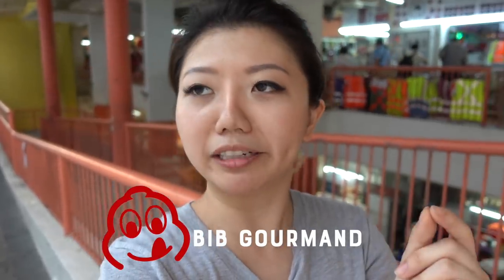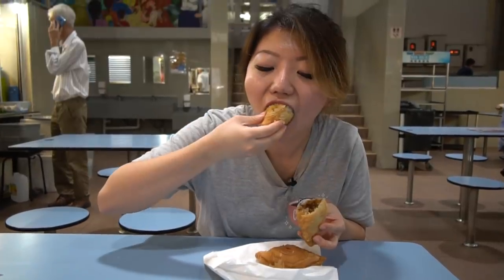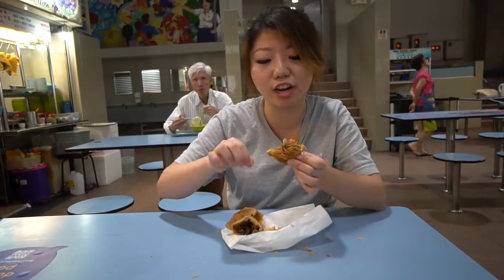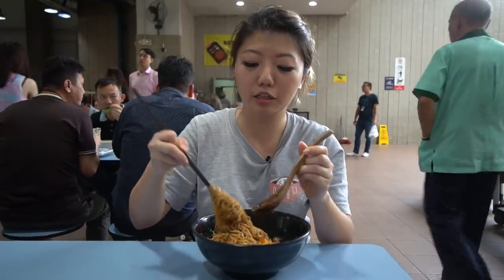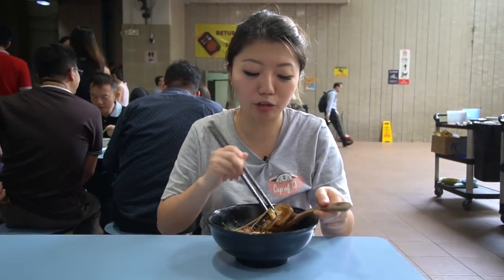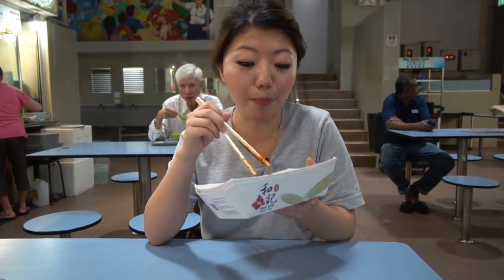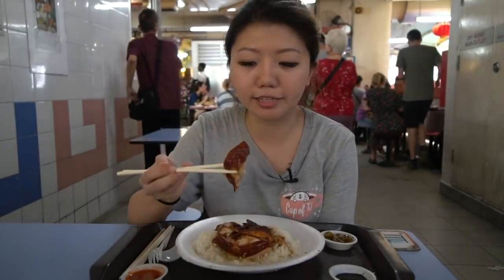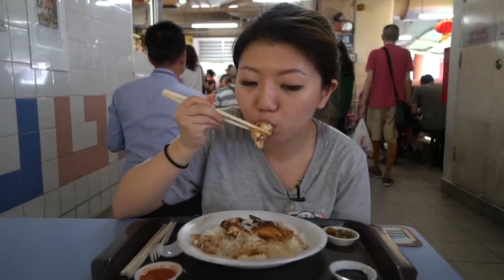Singapore MICHELIN STREET FOOD - Trying CHEAP HAWKER FOOD in Chinatown!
MICHELIN Hawker Food in Singapore! Head on a Chinatown street food tour trying Michelin Bib hawker stands. Get your FREE 2 months of Skillshare classes

Today we head to Chinatown in Singapore to two hawker centres, Amoy Street Food Centre and Chinatown Complex to try Michelin Bib Gourmand hawker stands. Michelin Bib Gourmand is a distinction, a honor that highlights restaurants that serve high-quality food at reasonable prices. We also tried one hawker stand that got a Michelin Star in Singapore!

Amoy Street Food Centre is more of a hawker centre for locals working around the area but they have SO many gems!
Address: 7 Maxwell Road MND Building Annexe B, Singapore 069111

Chinatown Complex Food Centre is in the heart of Chinatown and serves some incredibly yummy Singaporean eats. Honestly you cannot go wrong with any of the hawker food in Singapore. Seriously the BEST!

Like these videos? Exclusive updates and content awaits ya

Enroll in my free 3-part training series to becoming a travel vlogger

Get FREE 30-day trial & the BEST music for creators

My Vlogging Camera
My Big Camera
My Microphone
My Everyday Lens